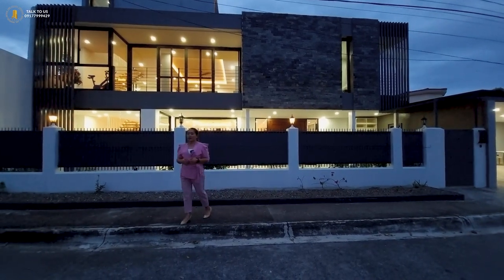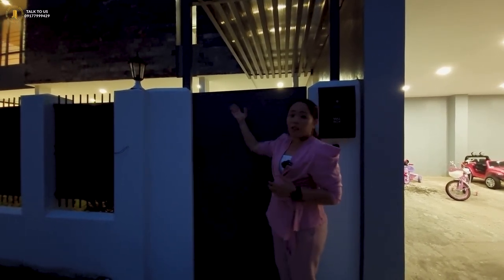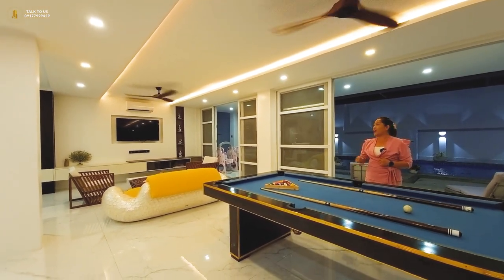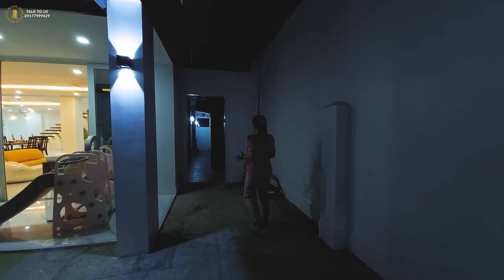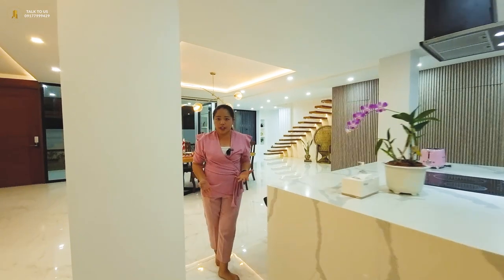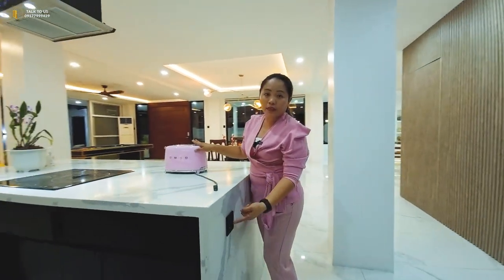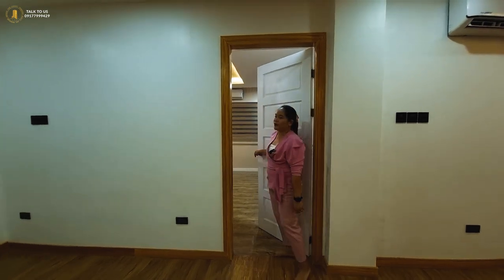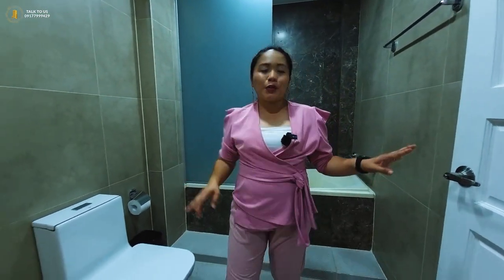House Tour inside this Modern Home in Talisay City, Cebu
Wonderfully unique home situated on a quiet subdivision close to many amenities. The unique style of this home is attractive with its many windows, huge pivot entrance door and open floorplan. Nice spacious family room with sliding doors to the balcony. The pool area is spacious and can host a variety of activities. Step up to kitchen and living area with large sliding door overlooking the pool area. Master Bedroom with spacious walk-in closet and a Ritz Carlton Singapore inspired en-suite toilet and bath. Extra large carport for 3 huge SUV. Great location, walk to the amenities and few minutes to the main highway.

HOUSE DETAILS:

- 5 Bedrooms
- Master Bedroom w/ en-suite Toilet & Bath plus Bathtub
- 4 Toilet & Bath plus Shower Room
- Maid's Quarter
- Family Area
- Balcony
- Roof deck
- 3 Car Carports
- Fully Furnished

SPECIAL FEATURES:

- Pivot Mahogany door
- Wooden Floating Stairs
- Thick Quartz Stone Countertop w/ Hafele black granite sink
- Steam bath powder room
- 3ft. to 5ft. deep pool w/ rainbow lights
- Centralized Water Heating System
- Submersible pressure pump
- Master bath is Ritz Carlton SG inspired
- Natural stone cladding facade
- Franke induction stove & range hood
- Fully furnished with Vito Selma and Murillo Furniture
- Premium Tiles
- Pantry, indoor laundry room, roof deck and spacious maid's room
- FULLY FURNISHED

PRICE: FROM 39,500,000 NOW FOR ONLY 35,000,000

Christine Emily Pantaleon
Licensed Real Estate Broker
0022013
HLURB NO. CVRFO - B - 01/19-1707

Cebu Elegant Properties

Music is from  @tellyourstorymusicbyikson   please do support their channel